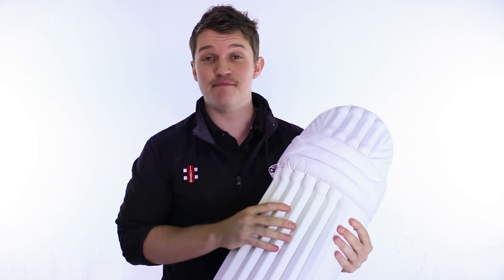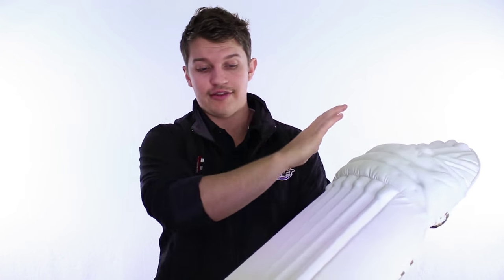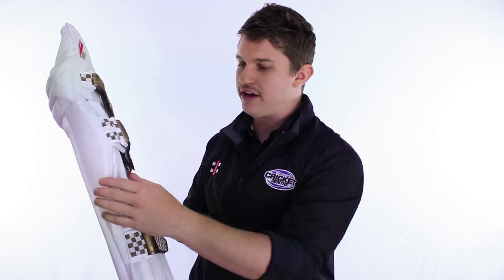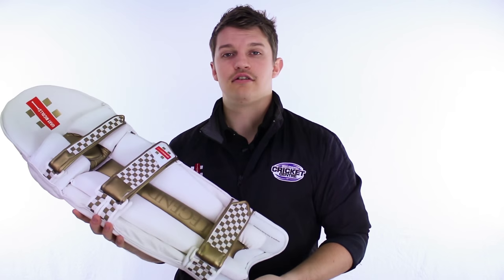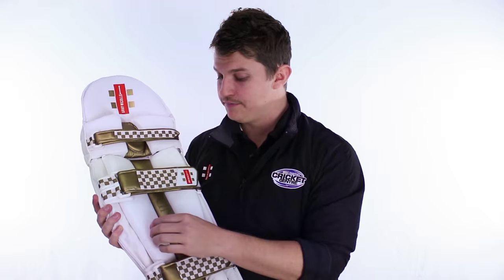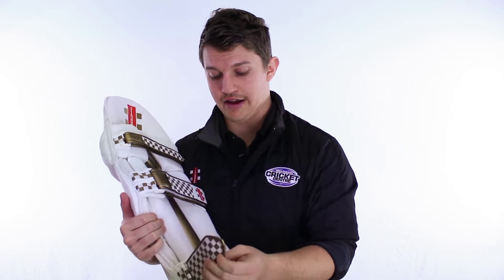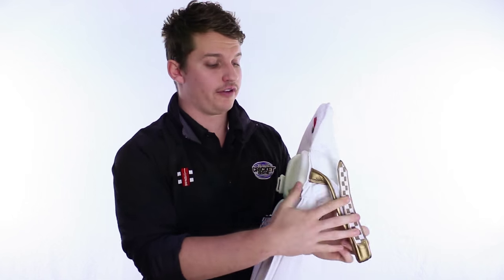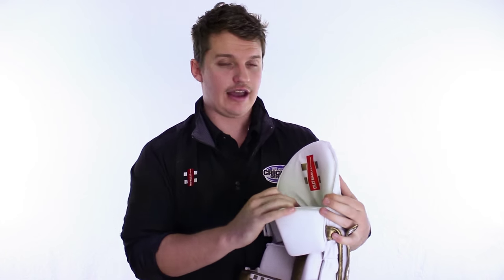GRAY-NICOLLS LEGEND GOLD CRICKET BATTING PADS